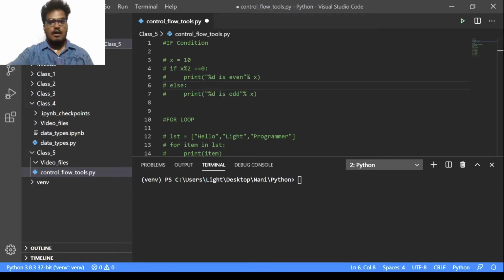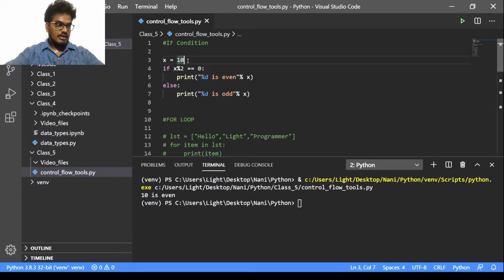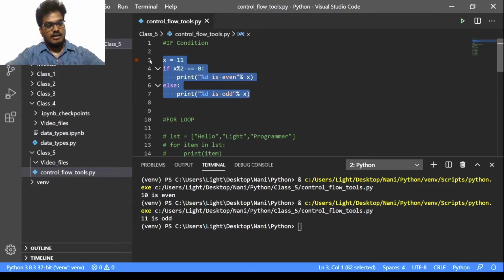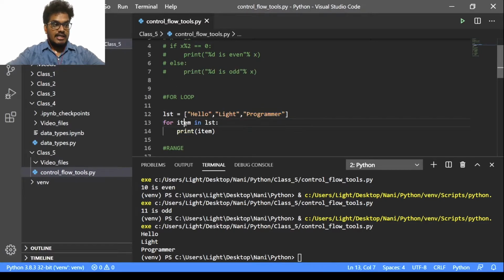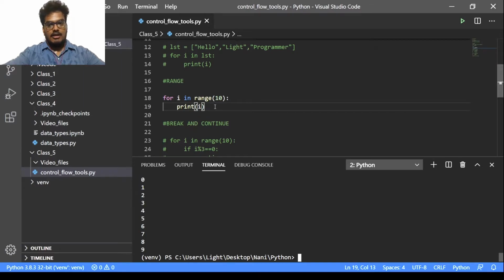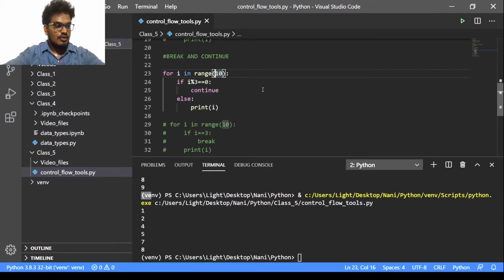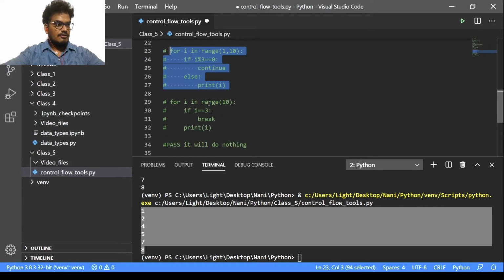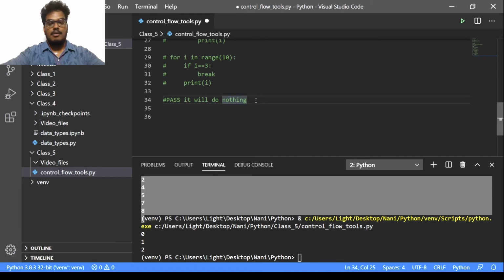5. Control Flow Tools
Types of Control Flow Tools
1) if Statement
2) for Statement
3) range function
4) break and continue Statements
5) pass